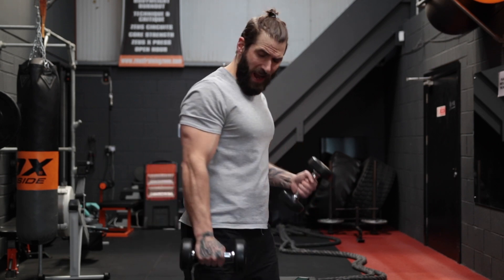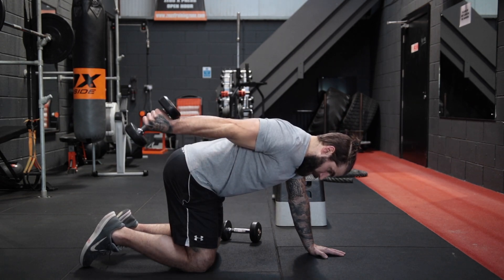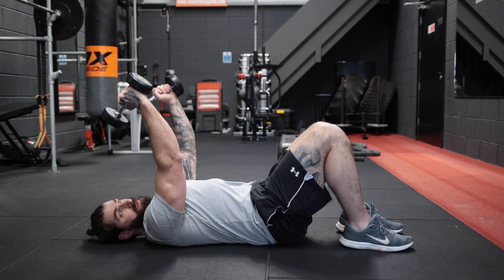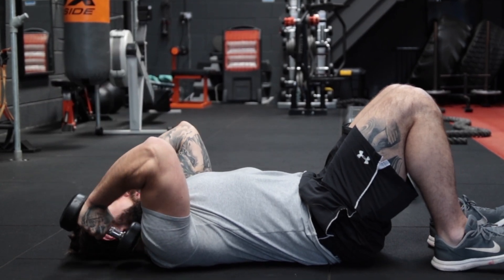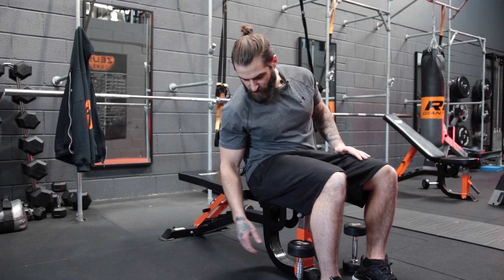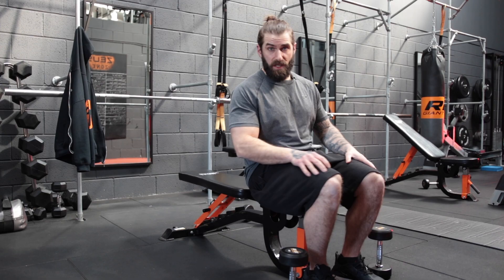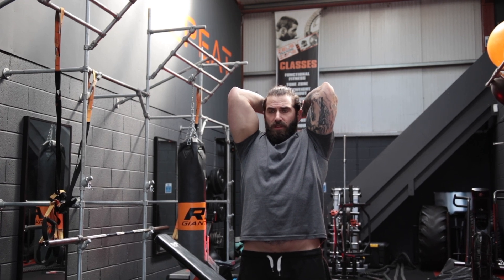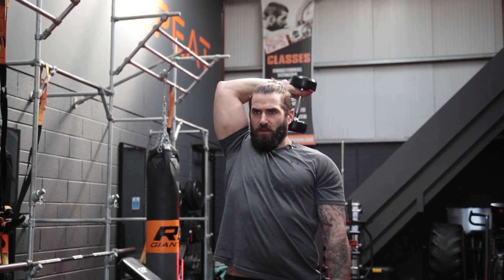Can you build muscle with light dumbbells? - Episode 2 (TRICEPS)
Can you build muscle with light dumbbells? - Episode 2 (TRICEPS) (Episode 2) Join me today guys for an awesome Home Tricep Workout You Can Do Anywhere using nothing but a couple of light dumbbells. This is part 2 in our new light dumbbells workout series. If you missed last weeks introduction video which covered a shoulder workout , you can catch that here

Again we are taking it back to basics with 4 exercises done slow strict and controlled. For each tricep exercise we are hitting 10 reps for 4 sets or if you need to push yourself a little harder or have been using weights before bump that up to 20 reps for each exercise with around a minutes rest between sets

In the next video we will be covering a back workout again using nothing but some light dumbbells you can do from home

Enjoy this workout? Pick up 5 FREE real-time Dumbbell workouts just like it emailed over to you right A new home dumbbell workout for each day of the week 👌💪

Click here for more info on our Brand New ‘Zeus 6 Week Shred’ structured Program that can be done from home 💪

As always guys , love to hear from you guys . Any questions , feedback or anything you would like to see, just drop me a comment in the comments section and I will try to get back to you all 😊

Again if you enjoy the video series be sure to hit that like button and make sure to subscribe and turn on the notification bell so you don't miss another workout again or miss any future videos in this series

Grant
Train Like The Gods